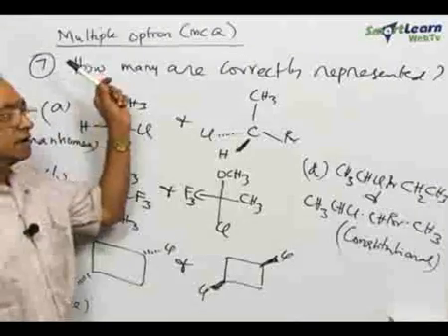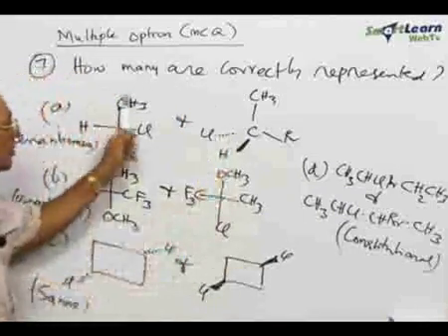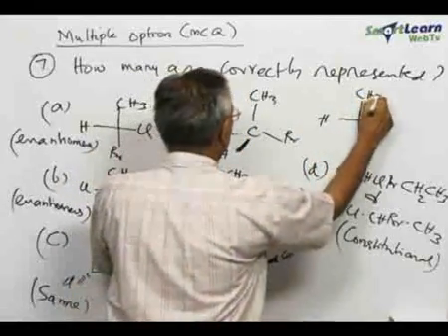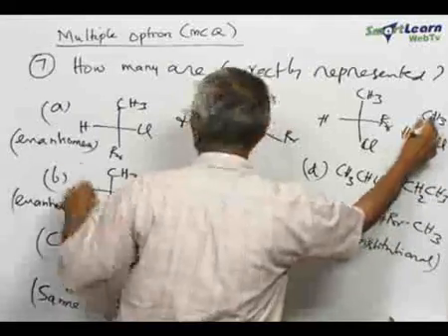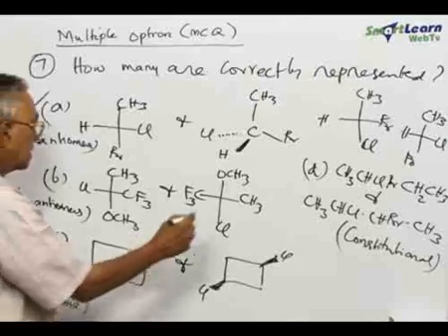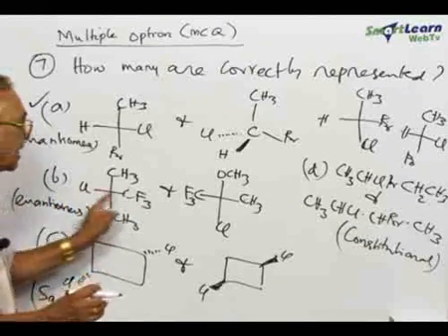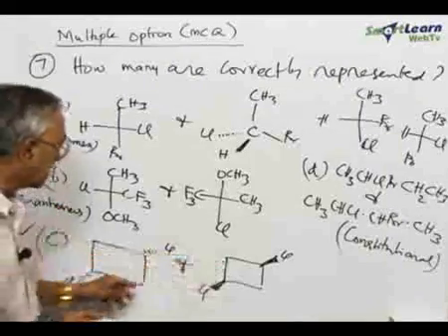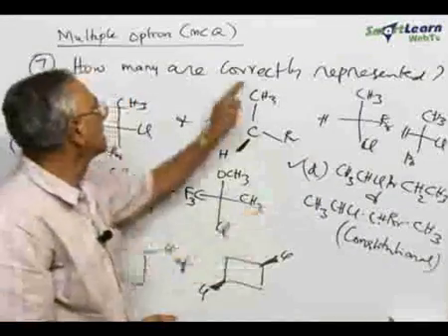Organic Chemistry - Basic Principles - Problem Solving 2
Organic Chemistry - Basic Principles    - These concepts are explained in this video